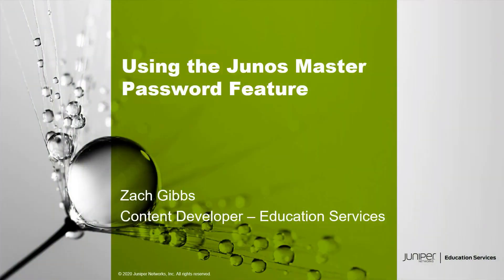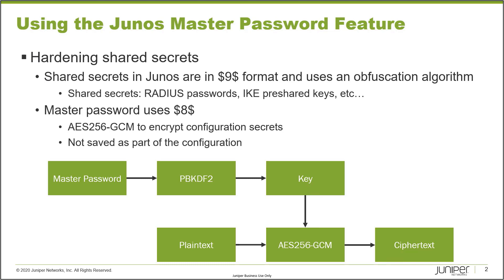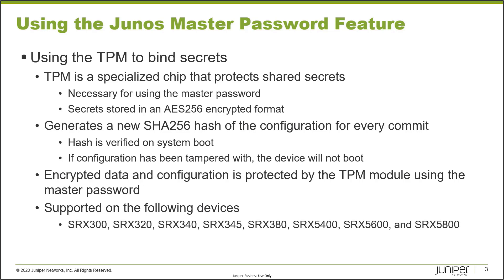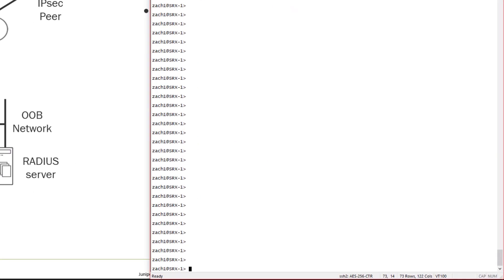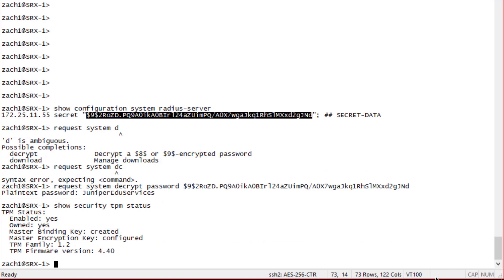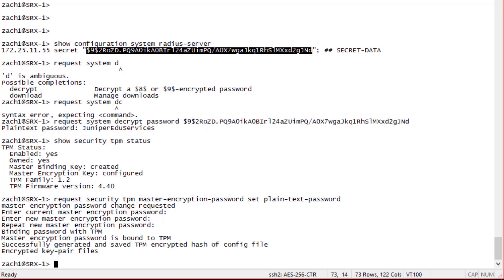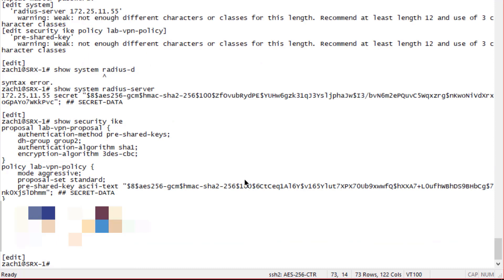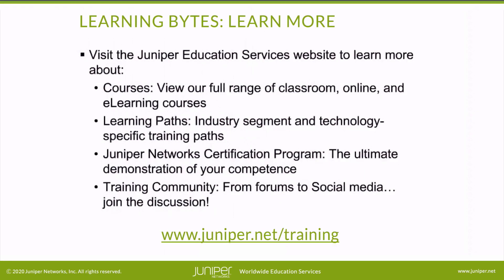Using the Junos Master Password Feature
The Using the Junos Master Password Feature Learning Byte covers how to encrypt passwords securely in Junos using the master password feature. This Learning Byte is most appropriate for users who are new to working with Junos.
• Presenter: Zach Gibbs / Content Developer
• Relevant to OS Releases: Junos 19.4R1 or later
• Relevant to Juniper Platforms: SRX Series

• On-Demand Training: Take a hands-on course…now!